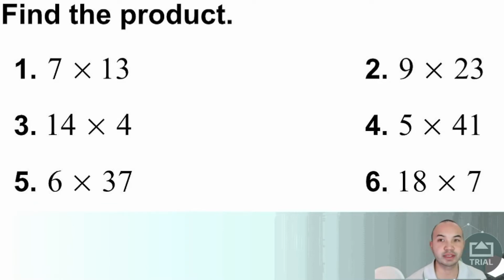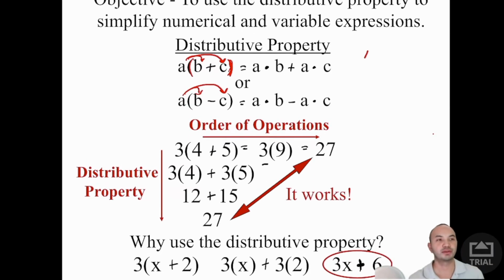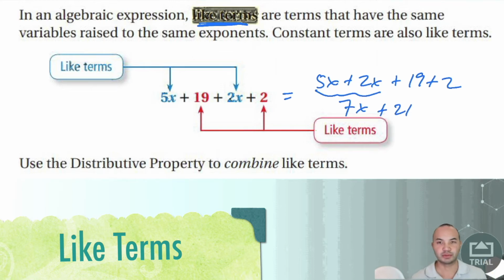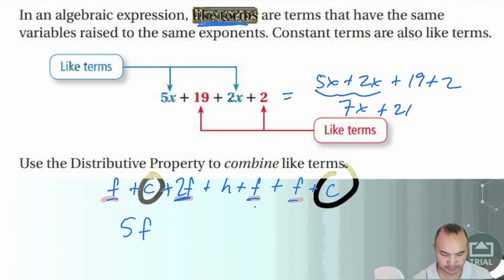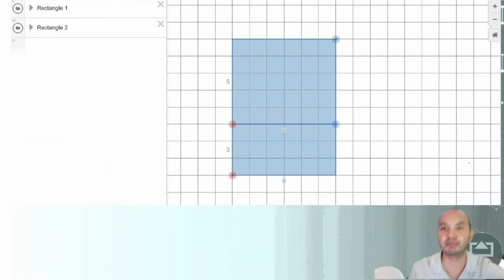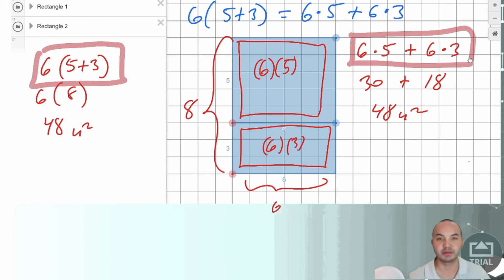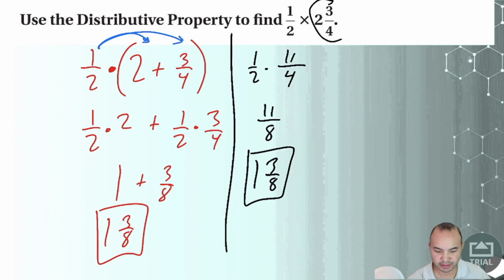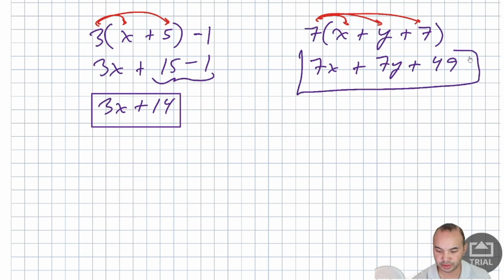Distributive Property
This video introduces the Distributive Property in Math 6 which can be found in Lesson 3.4 of Big Ideas Math Course 1, California Edition.